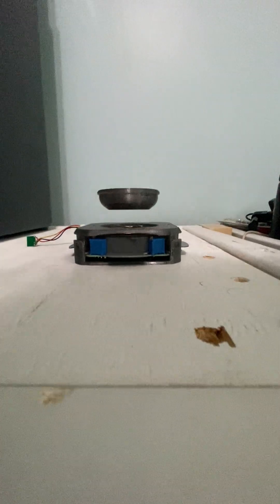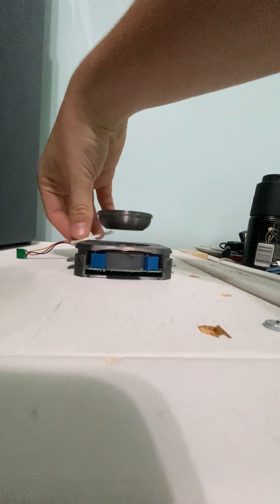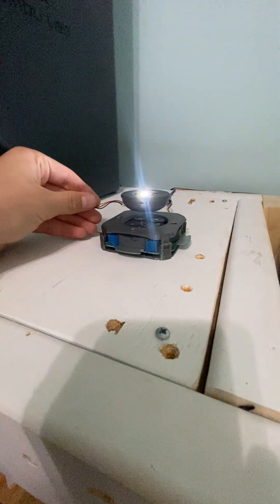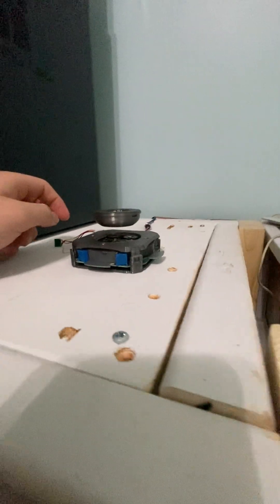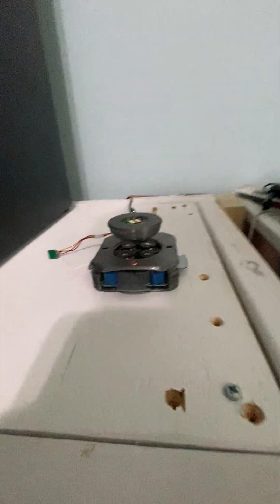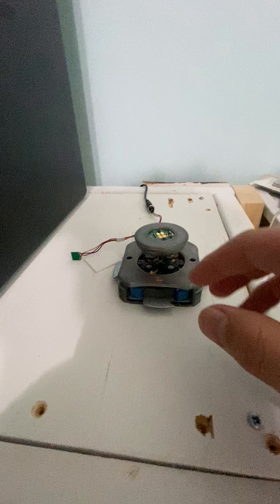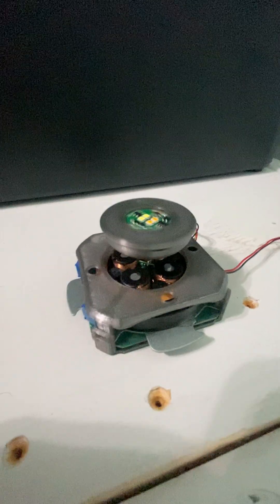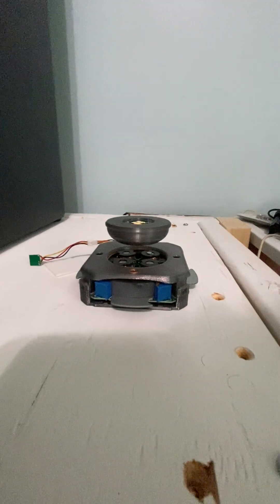If you enjoy 3D printing you NEED this.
Go check out ‪@BambuLab‬! Here's the link to my Makerworld, Printables Thingiverse, Discord, and the link to the file.